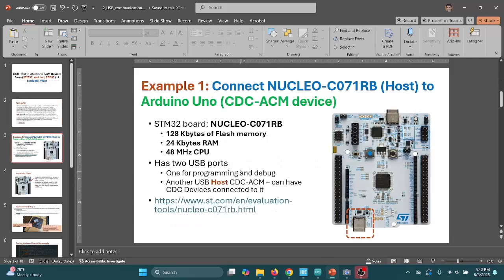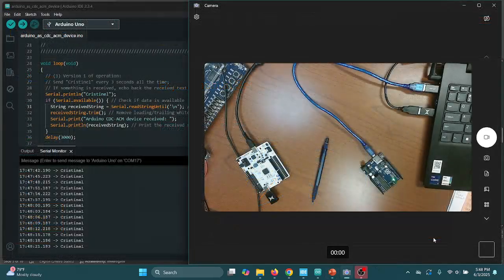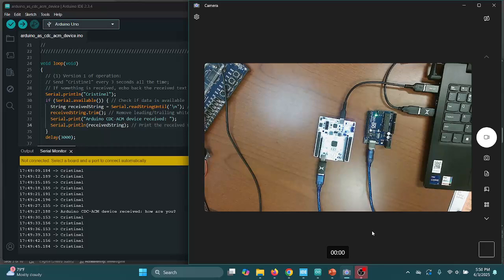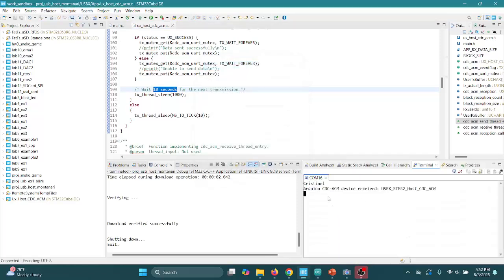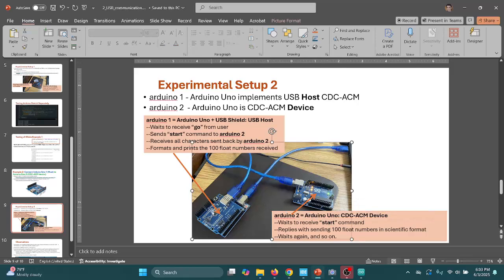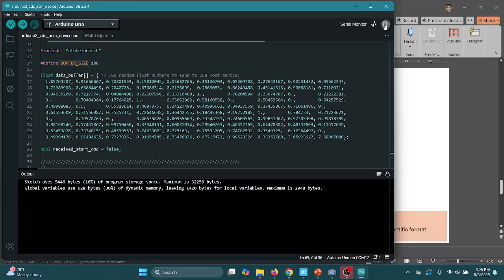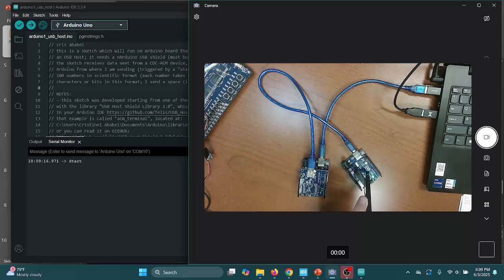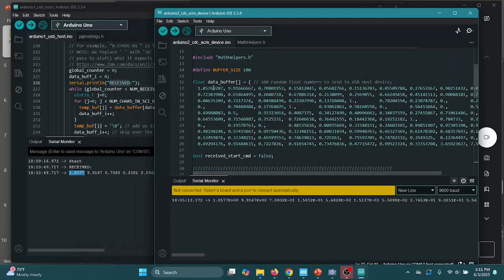USB Host to USB CDC-ACM Device (Part 1)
This is the first of a series of presentations investigating via
several examples USB communication between a "USB Host" {Nucleo board,
Arduino Board, ESP32 Board, Raspberry PI} and a "USB CDC-ACM Device"
{Arduino Board, VNA (vector network analyzer)}.